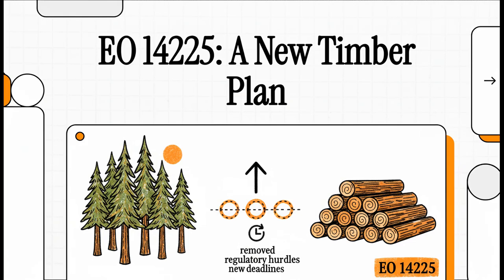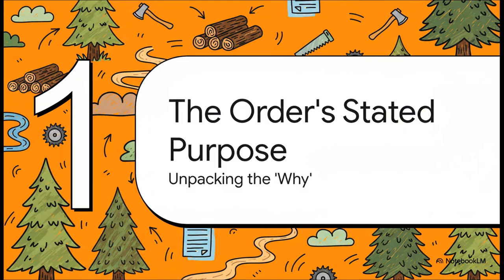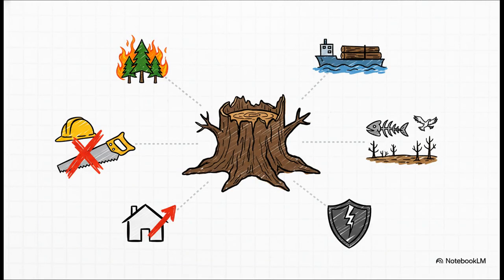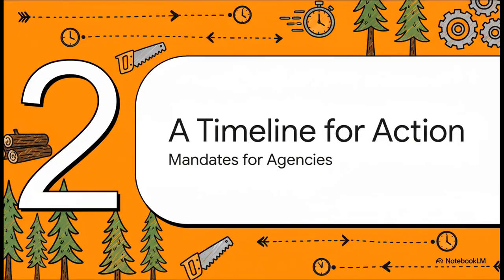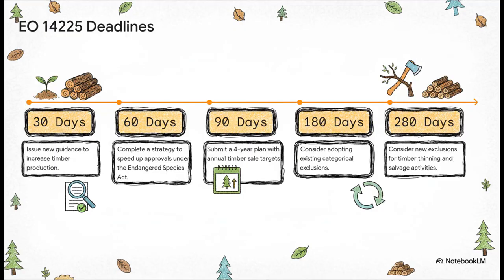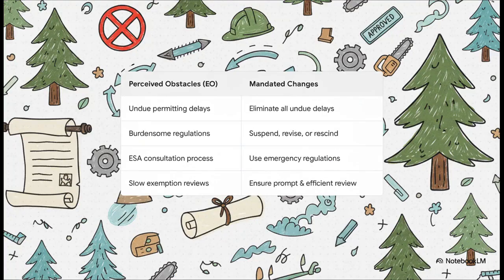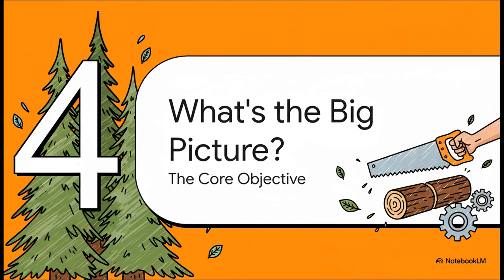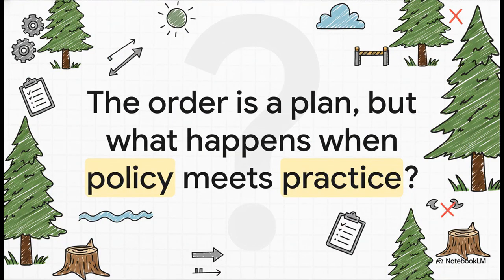Trump EO 79 - Immediate Expansion of American Timber Production | Policy Precision Podcast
Explore President Donald J. Trump’s Executive Order 14225, signed on March 1, 2025, which calls for the Immediate Expansion of American Timber Production. The order asserts that the production of timber, lumber, and other wood products is critical for the nation’s well-being and is essential for crucial human activities like construction and energy production.

The President states that America has abundant timber resources, but "heavy-handed Federal policies" have prevented their full utilization, leading to a reliance on foreign producers. This inability to exploit the domestic timber supply has reportedly impeded job creation, contributed to wildfire disasters, and increased the cost of construction and energy.